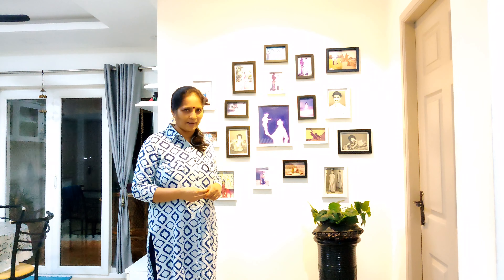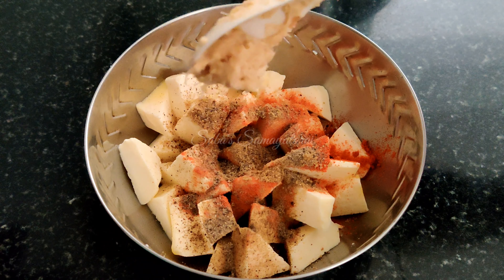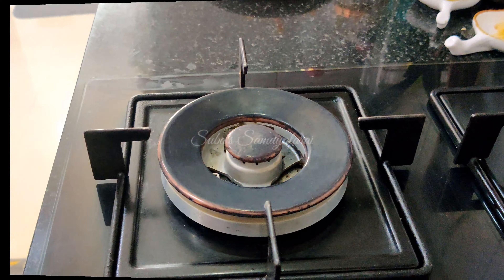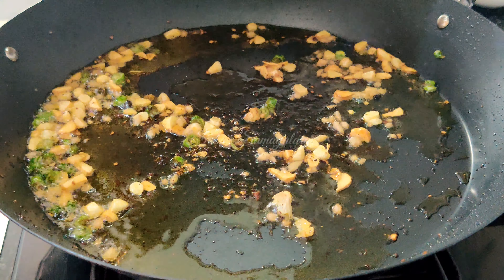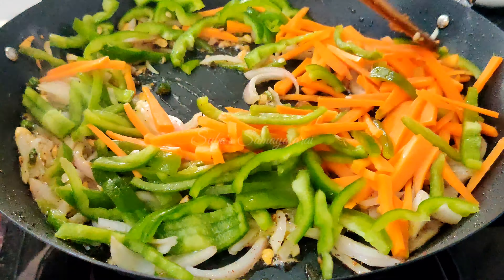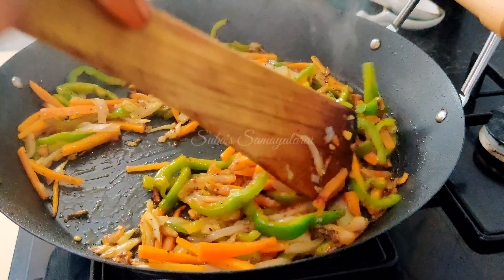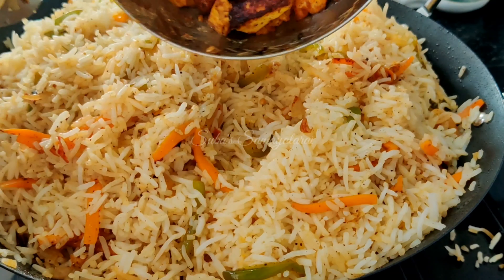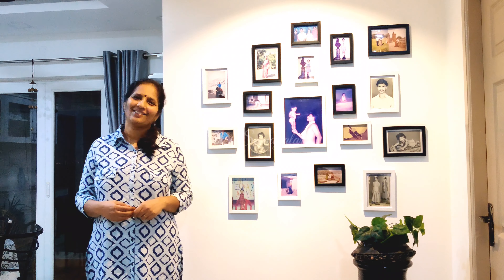SIMPLE & EASY PANEER FRIED RICE IN TAMIL/ PANEER FRIED RICE /VARIETY RICE RECIPE IN TAMIL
Soch Women's cotton a-line Kurta

AnjuShree Choice Women Stitched Printed Rayon Anarkali Kurti Kurta Festival Collection

Cast Iron Kadai

statue ofBuddha

Metal lantern

Philips food processor:

Treo by Milton Triply stainless steel fry pan :

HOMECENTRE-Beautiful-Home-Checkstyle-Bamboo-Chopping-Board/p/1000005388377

kitchenAce airtight food container:

Metal shelve :

stainless steel kitchen dish rack :

prestige stone fry pan :

wooden spice box :

Glass oil dispenser:

white kitchen counter shelf :

counter top bottle organizer:

wire brush set

white metal basket

Lint roller

fridge storage baskets:

white colour organizing basket :

square containers

Dress collection links

Check out ETHNIC CURRY Printed Panelled Straight Kurta on AJIO!

Check out DISNEY Daisy Duck Print Night Dress on AJIO!